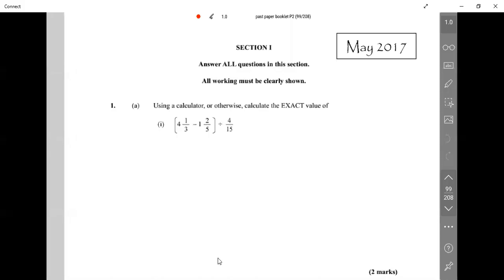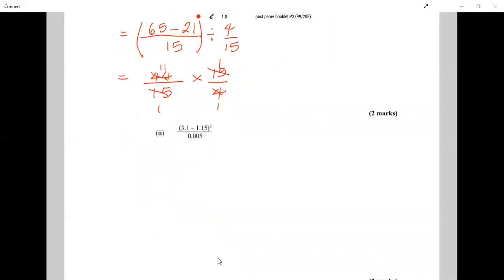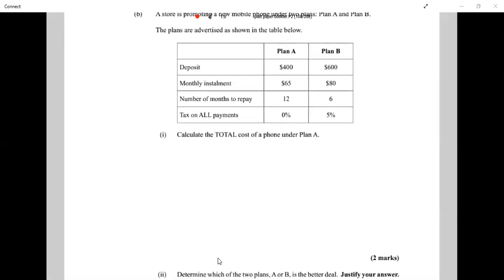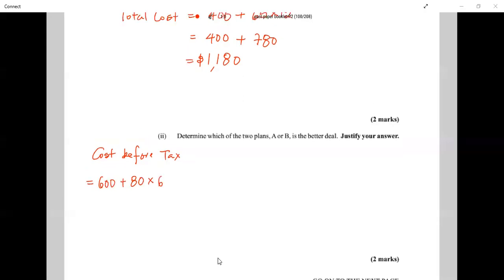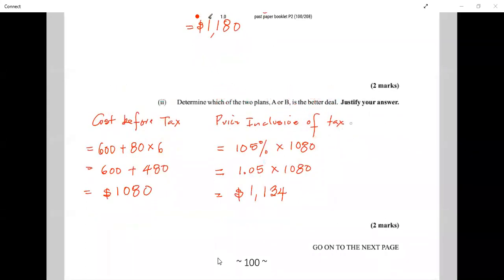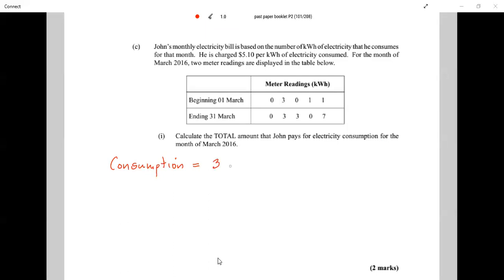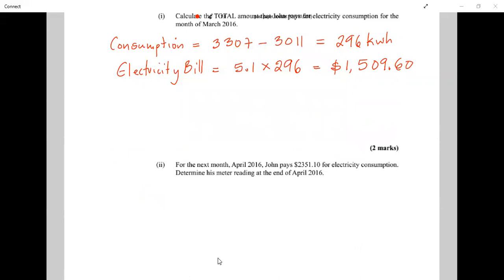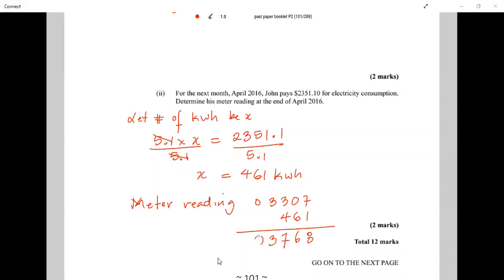May 2017 Q1